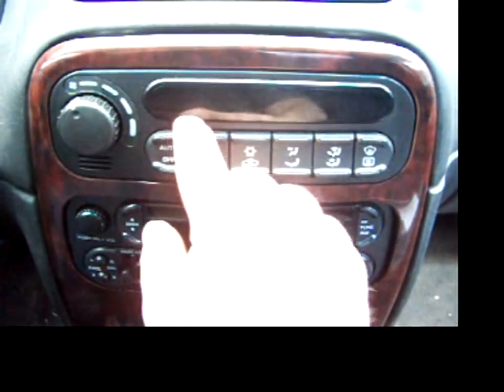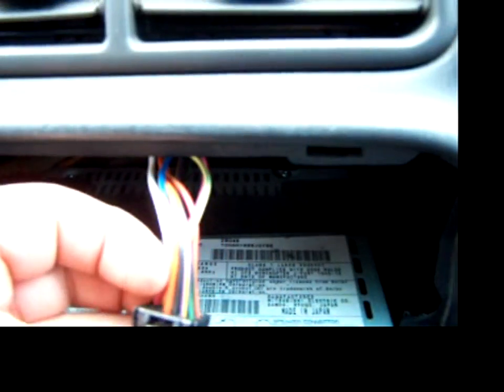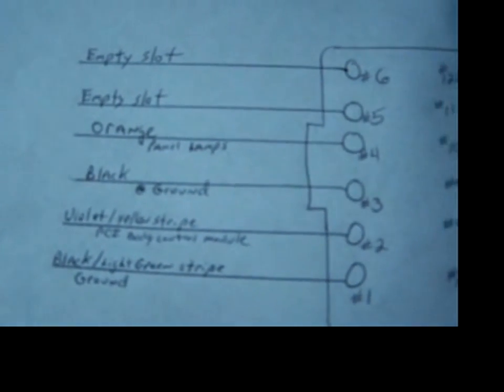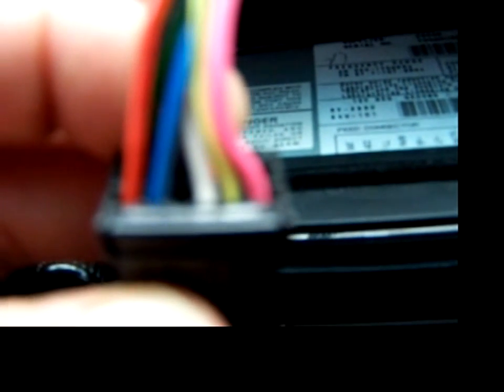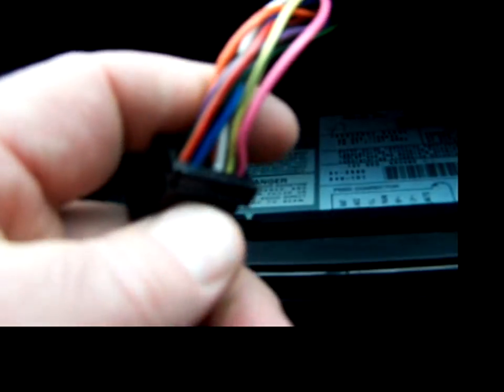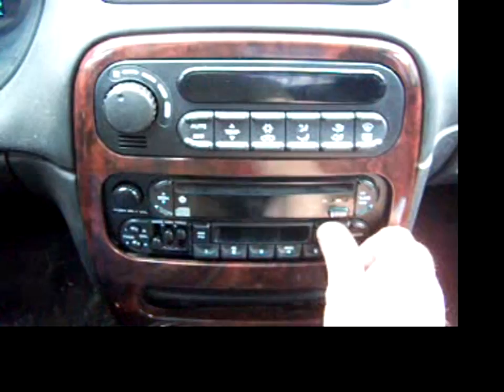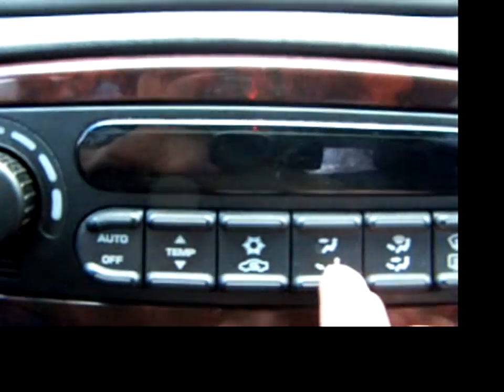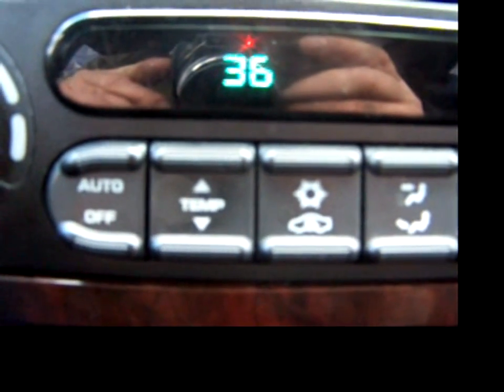Automatic temperature Control( ATC ) part 3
This video is a revision from the original video. Please ignore some of the comments made in this video that might not make sense.The car is a 1999 chrysler concorde 3.2L MFI 6cyl .  The  Automatic Temperature Control (ATC) unit is not working properly . Bad connection between wiring harness and control unit and also found a cold solder break on a resistor located at  # R14 location after I made this video. I cleaned the contacts of the control unit  (pcb) pins and the wire harness. I also reflowed the solder joint on a resistor on the pcb. I just added some flux and hit it with my soldering iron, I did not add any solder to this joint. Note the picture I added at 8:34 min. into the video .You can barely see the crack . I had to flex the pcb board a little bit to get this snap shot. It was a hairline crack.Do to the resistor getting hot then cold. And these resistors get HOT. Also It fixed the code # 36 that came up at the end of the video. Code  #36 is ( ATC Control communication failure ).This video is a revision of the original.